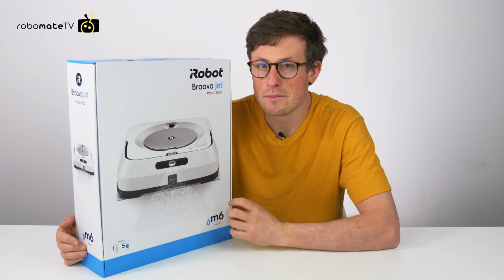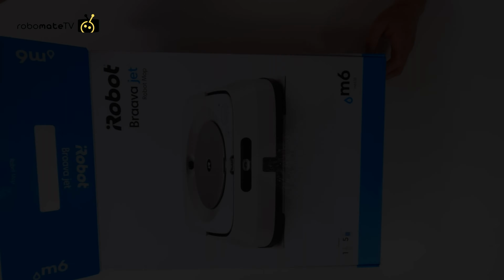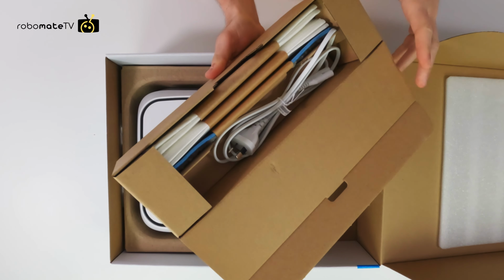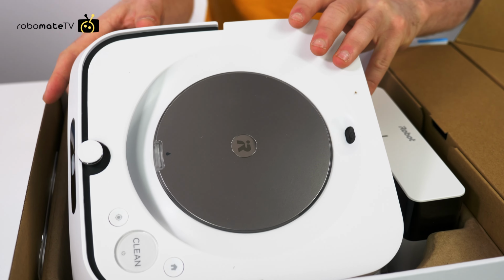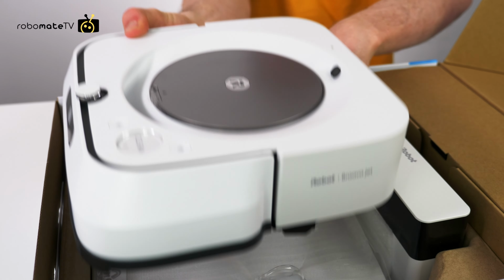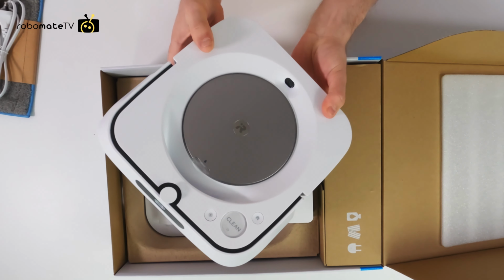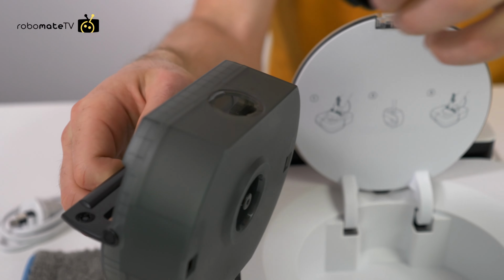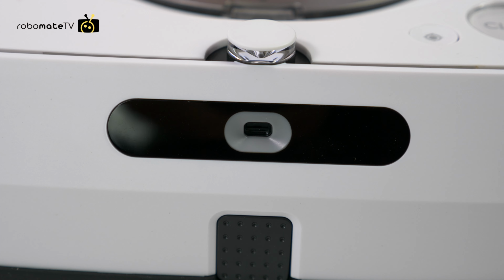iRobot Braava Jet M6 Mop [The Unboxing Experience]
The Braava Jet M6 is the dedicated robot mop from iRobot.  Unlike most robot mops, it sprays the floor in front of it with cleaning solution.

This is what's included in the box:
• 1 Braava M6 mop
• 1 charging base
• 1 re-usable wet mopping pad
• 2 dry disposable cleaning pads
• 2 wet disposable mopping pads
• 118ml iRobot floor cleaning detergent
• Power cable